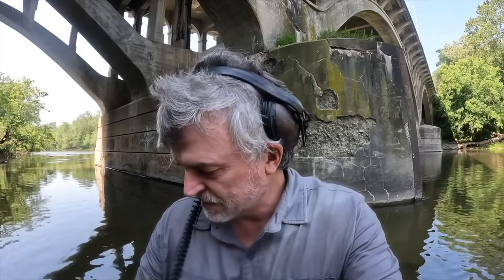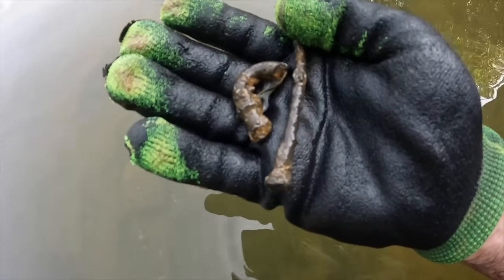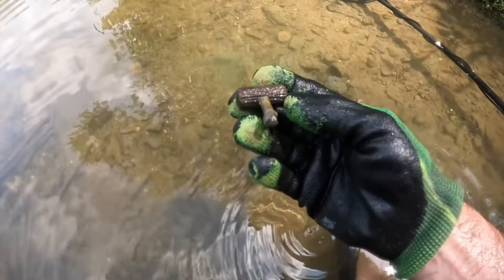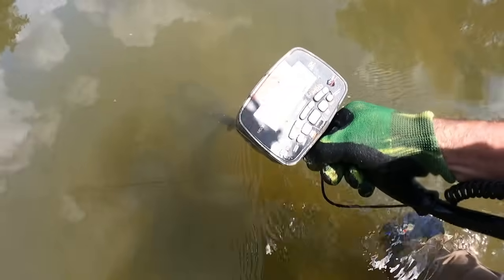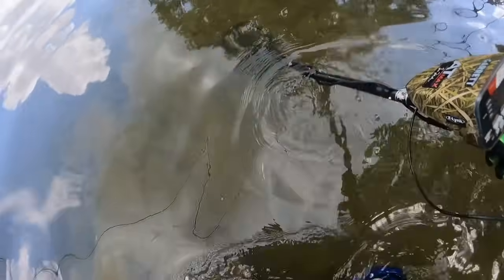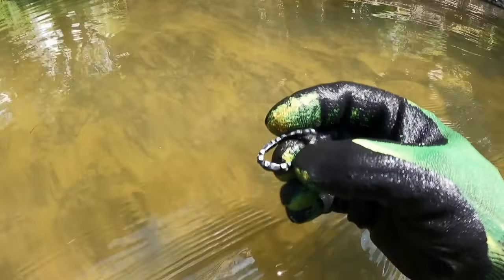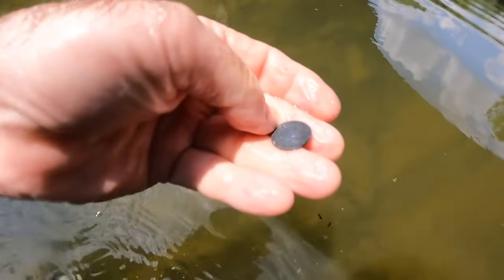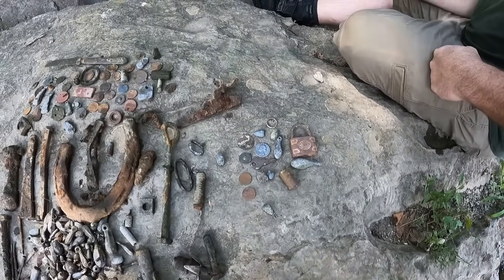Massive Haul Of River Finds: Silver And Copper Coins, Buttons, Relics And MOAR!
Metal detecting at an old swimming hole and river crossing. Mike and I return to the river where we found so many interesting artifacts on our last trip. Today we find silver coins, old U.S. Large Cents, buttons, copper coins galore, and things so interesting and numerous to mention. I hope you join us!